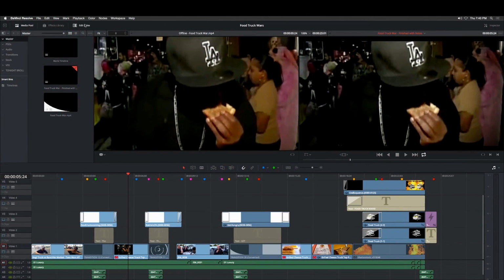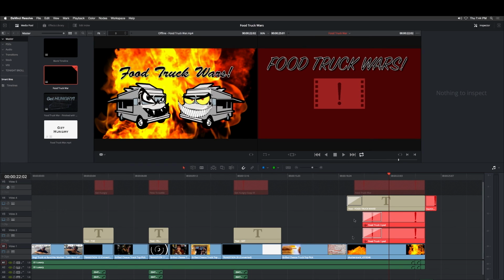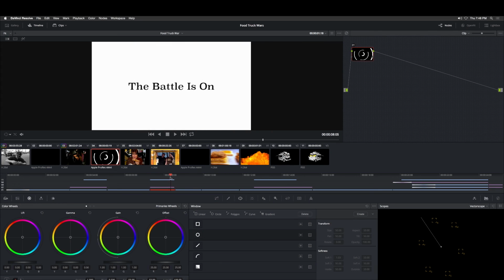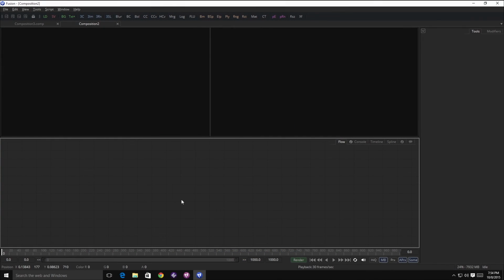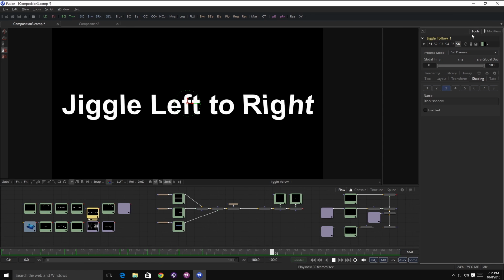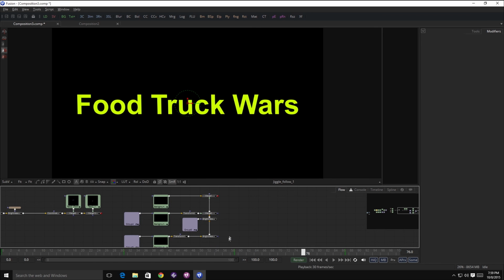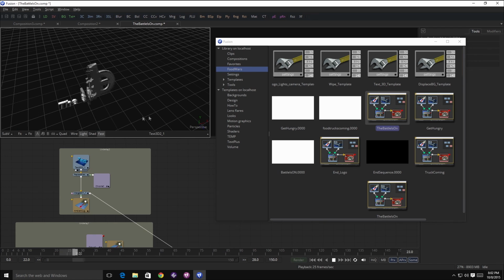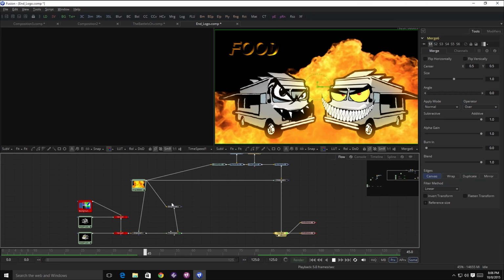"BMD Da Vinci Resolve 12 + Fusion 8" Reality TV Post Production Workflow (Part 4/6)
Key Code Media presents "Food Truck Wars!" A fake reality television promo shot, edited, delivered, and archived using innovative post production technology just released.

Reality Television production is not easy. You face everything from multicam challenges, diversity of file formats/codec, and an overwhelming shooting ratio of 100:1 (or more). October 8th, we’re bringing together reality television partners, to create our own reality television promo, “The Food Truck Wars,” utilizing automation and creative tools released in 2015. Come eat, drink, network, and learn about the latest technologies that will make your post production facility work with better efficiency. Watch the workflow live, in action, at Key Code Media Burbank. Register now!

ABOUT Key Code Media
Key Code Media sells and supports live production, editorial, storage/archive, media management and automation solutions. We focus on helping our clients to maximize their creativity and efficiencies.